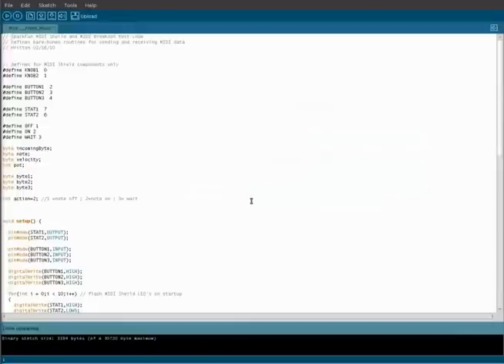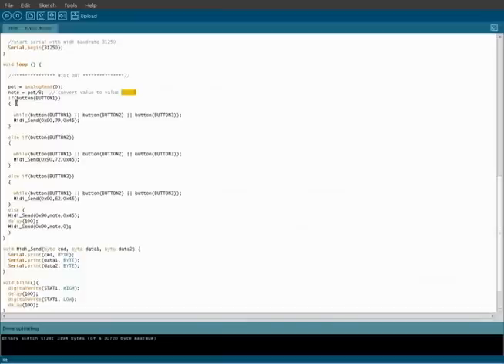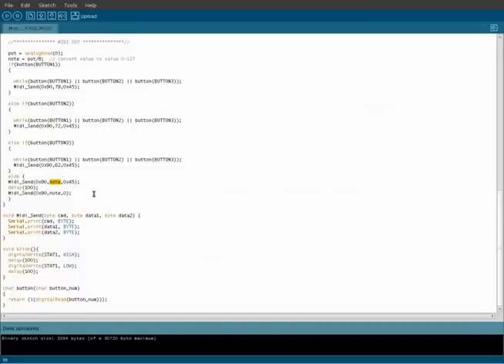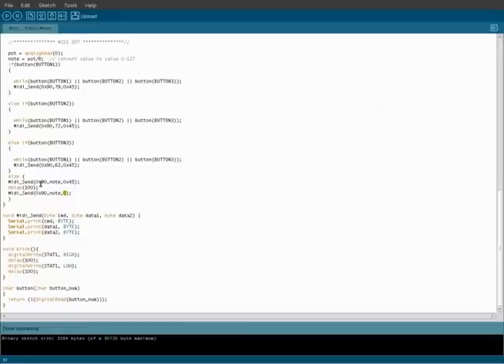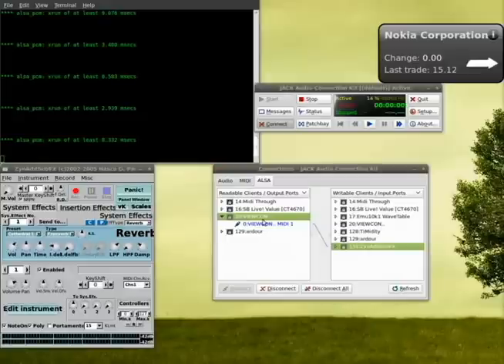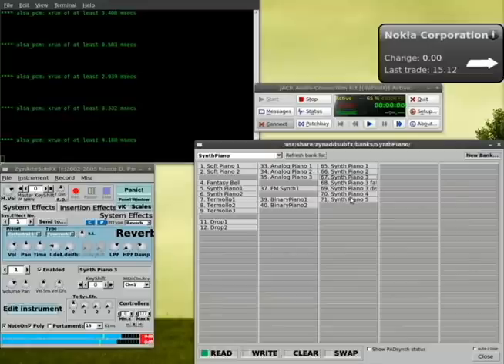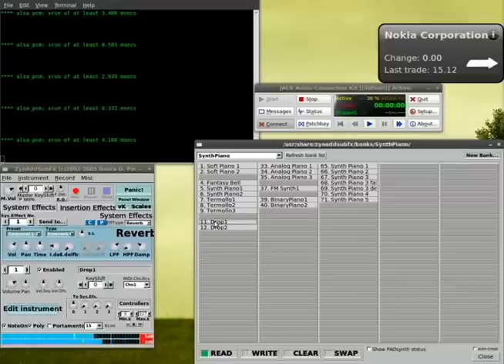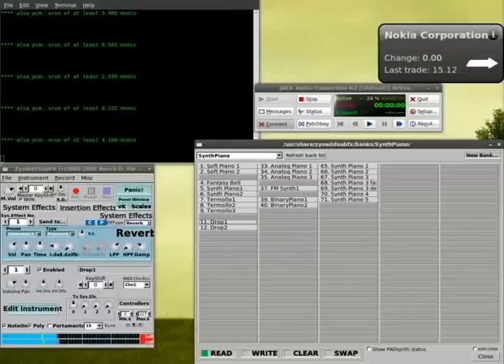Arduino - MIDI Controller part 3 - More Code